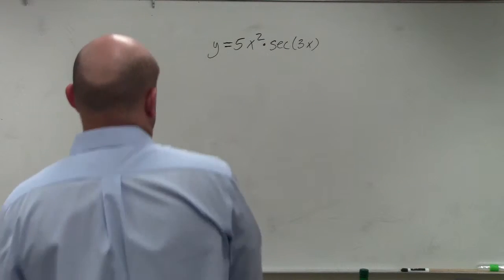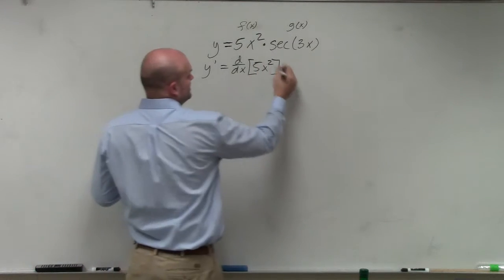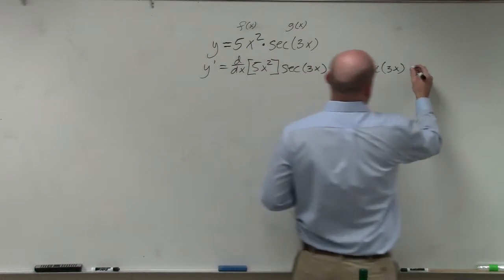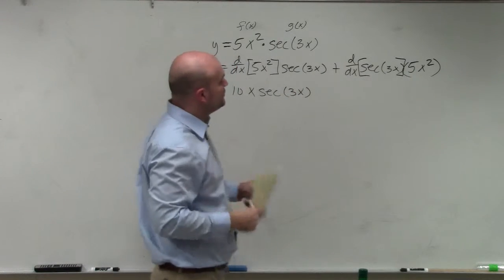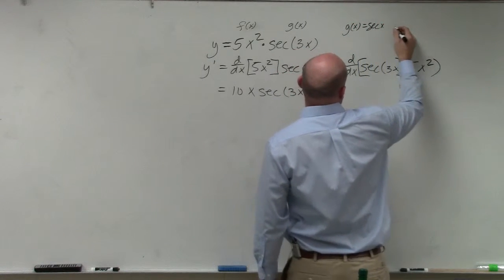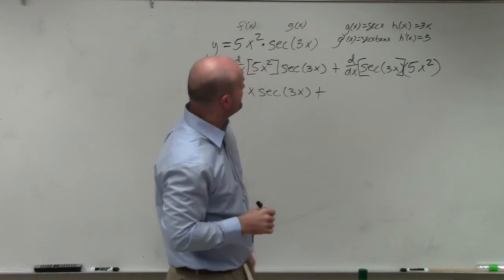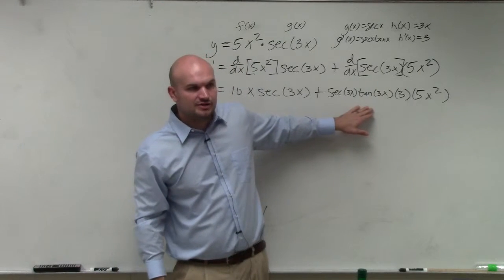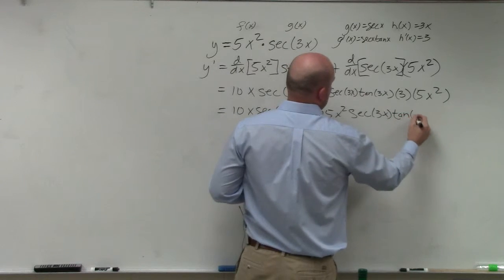How to use the product rule then chain rule with secant